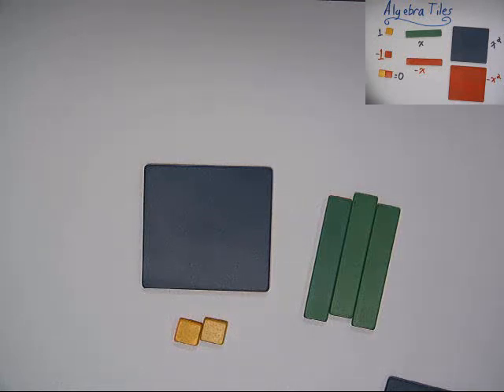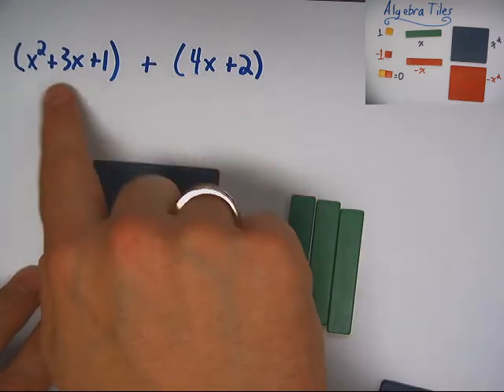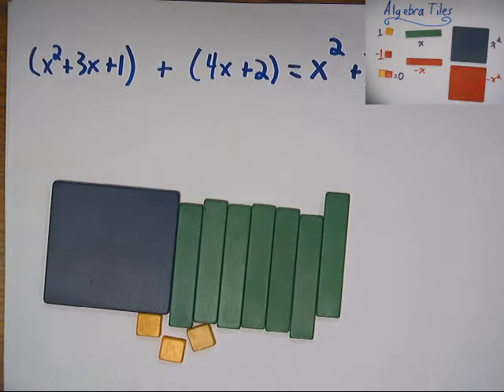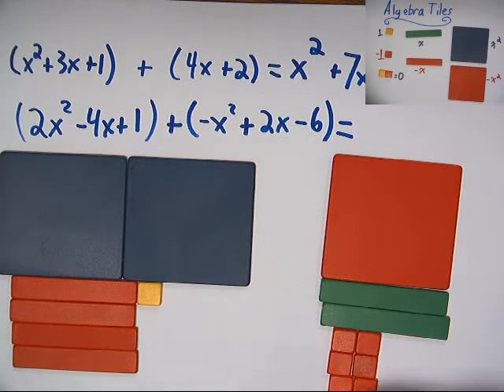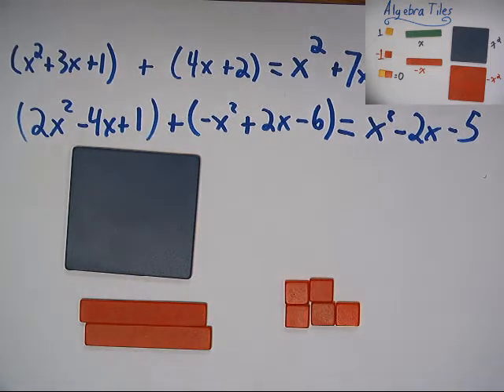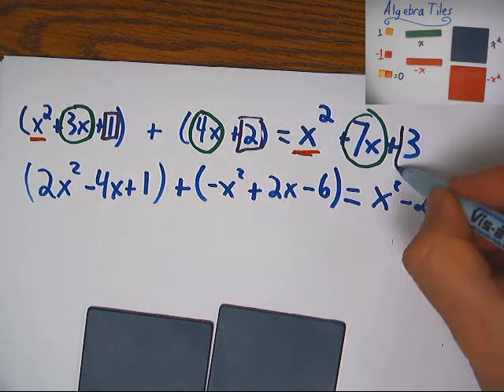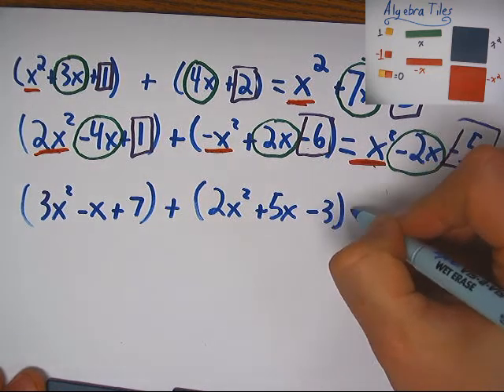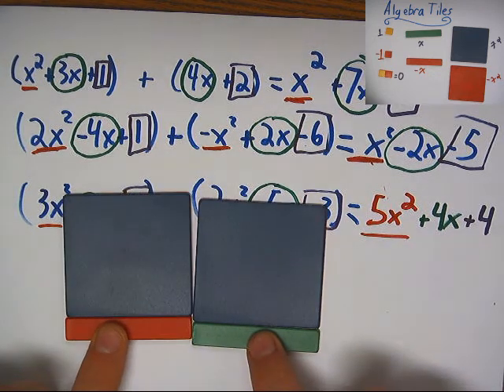Algebra Tiles 2- Addition